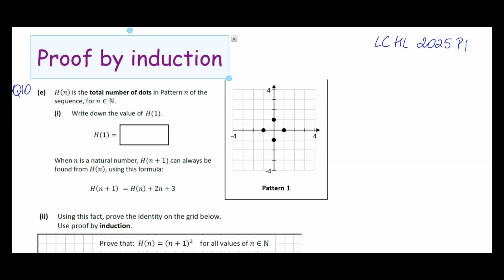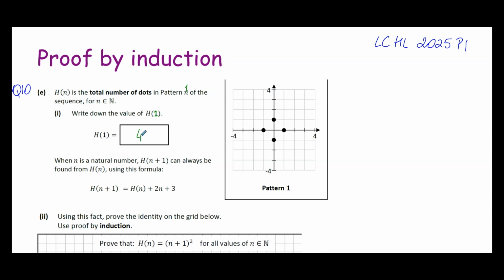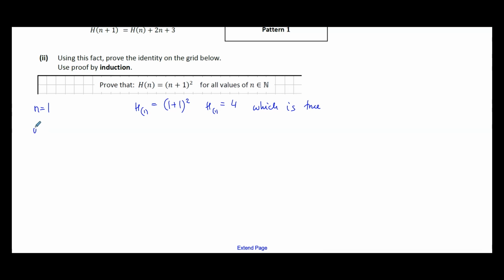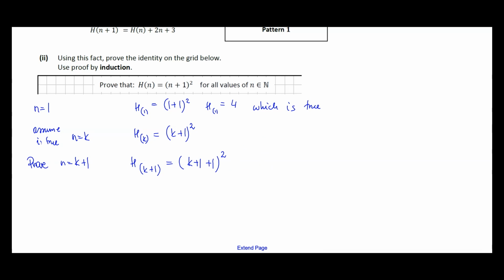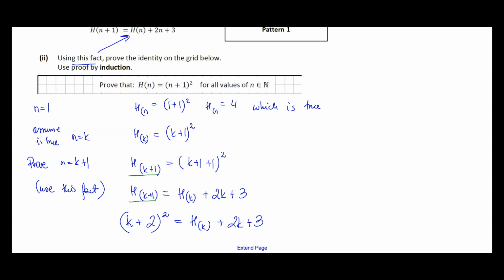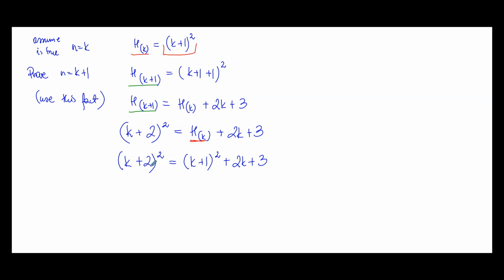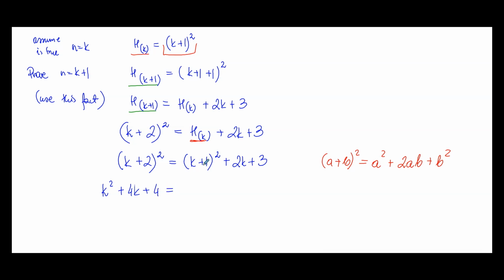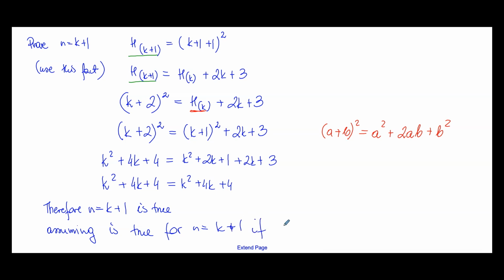Proof by Induction | Leaving Cert Higher Level Maths | 2025 Paper 1 Q10 (e)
Struggling with Proof by Induction? In this video, we walk through the step-by-step solution for Question 10 (e) from the 2025 Leaving Cert Higher Level Maths Paper 1.

Proof by induction can be one of the more repetitive topics in the syllabus, but it’s a vital one to master for the exam. We’ll show you exactly how to structure your answer—from testing for n equals 1 to making your assumption and completing the final proof—so you can pick up full marks on the day.

Whether you're studying for your Mocks or the final exam, this guide will help make Proof by Induction that bit easier!

Timestamps:
0:00 Introduction to the Question

0:24 Part (i): Finding the value for Pattern 1

0:54 Understanding the recurrence formula

1:33 Part (ii): Proof by Induction – Step 1: Prove for n=1

2:00 Step 2: Make the assumption for n=k

2:20 Step 3: Prove for n=k+1

3:22 Using the given fact in the proof

4:11 Simplifying the equation and concluding

5:39 Final Conclusion and Summary